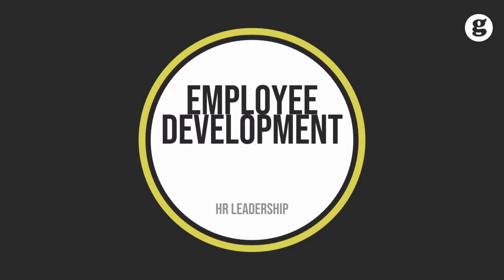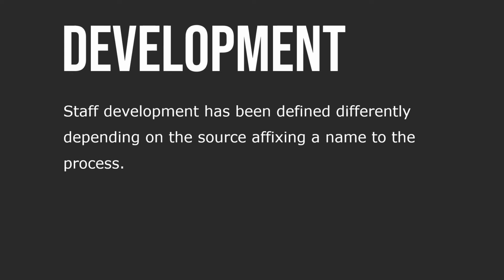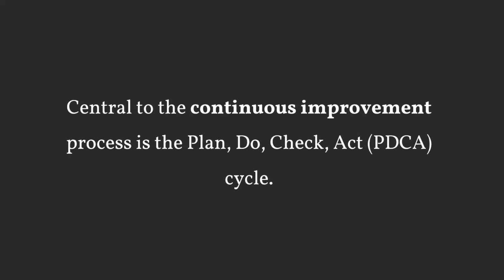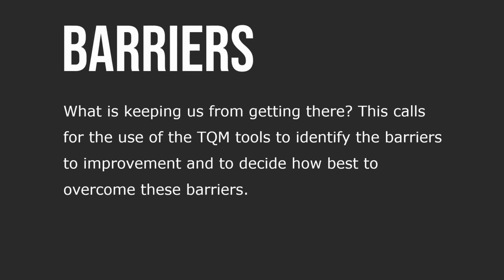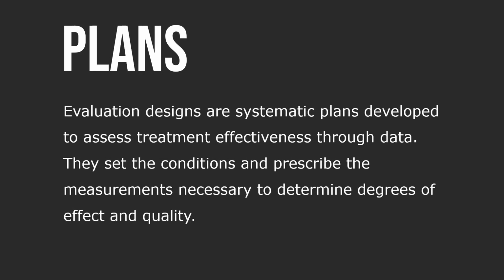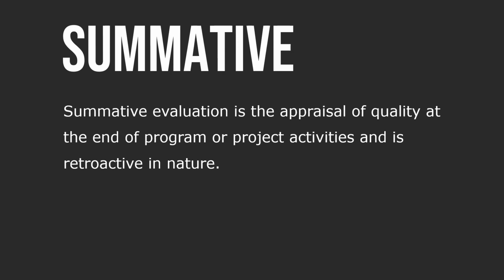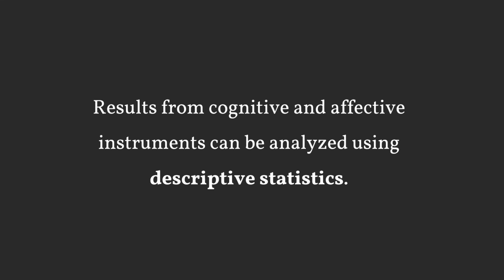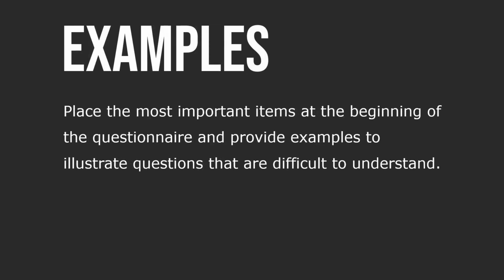Employee Development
The selection and orientation stages of hiring new staff represent only the beginning of the employment phase. It is only when human potential is maximized that educational excellence can be achieved. The cultivation of individual potential is the primary responsibility of the leader. Evaluating the effectiveness of development programs is essential to judging their impact.

Process management is a highly effective method used in business to promote efficiency and effectiveness. Process management is a systems thinking approach to leadership that calls for an improvement program that is planned, coordinated, and evaluated through the synergistic efforts of management and labor. Process design begins with the leader's commitment to improving existing conditions.

The design of the improvement process is a comprehensive, step-by-step plan, which specifically states goals and objectives and clearly delineates roles and responsibilities, to improve existing conditions. Both shared responsibility and authority are essential to program success because the magnitude of the proposed change demands more than unilateral control and progress monitoring. Formative evaluation methods are used in the coordination phase to adjust for inadequacies in the process design. Evaluation, the fourth phase of the process design model, provides ongoing assessment to ensure quality outcomes.

Summative evaluation methods provide an overall assessment of the results of program implementation, whereas formative evaluation methods are continuously applied to the adjustments made from summative results. The infusion of formative evaluation methods eliminates the traditional practice of after-the-fact assessment, which evaluates artifacts that may or may not fulfill the original objective. Process management also replaces "volume thinking," the idea that more is better, regardless of what it is, and "randomized prescription," that anything labeled as innovative and somewhat successful must produce positive results.